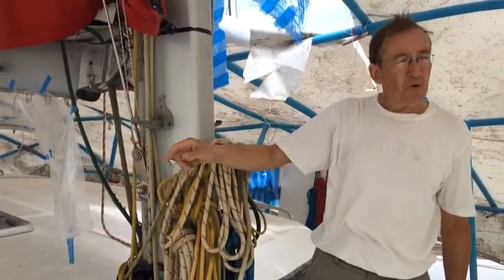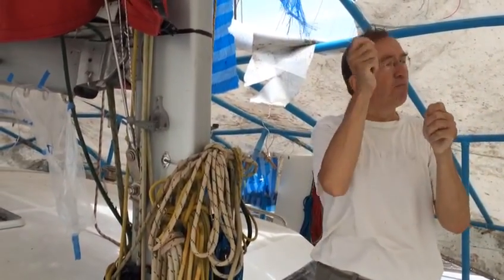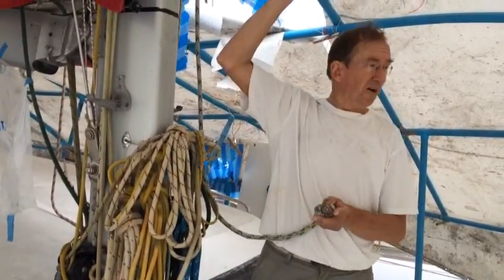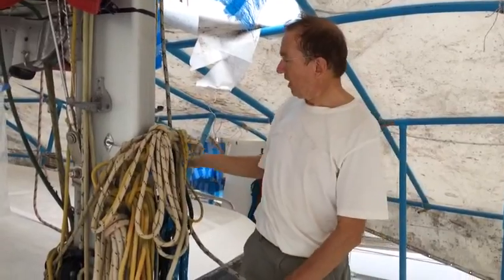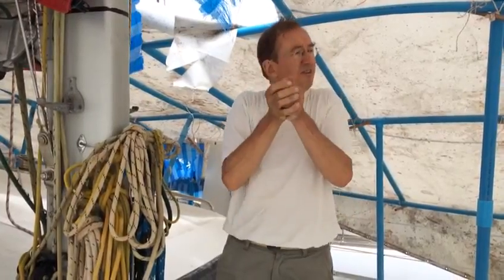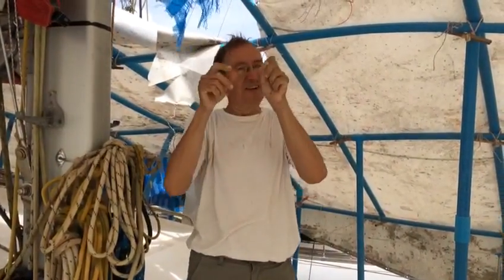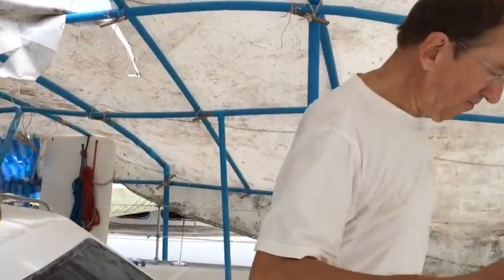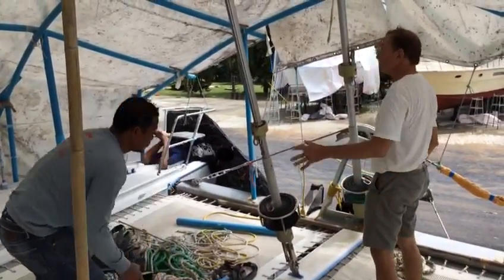Jeff working on Amarylis